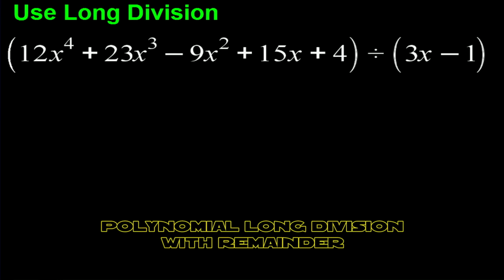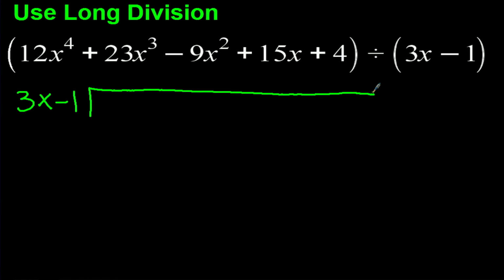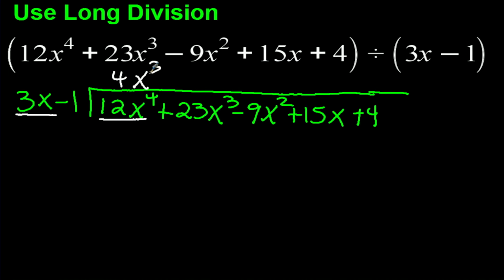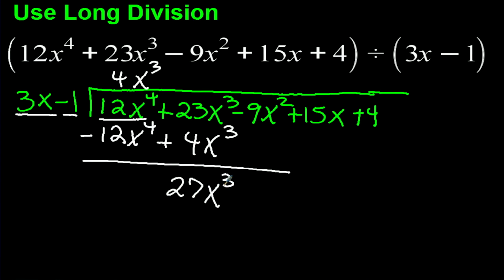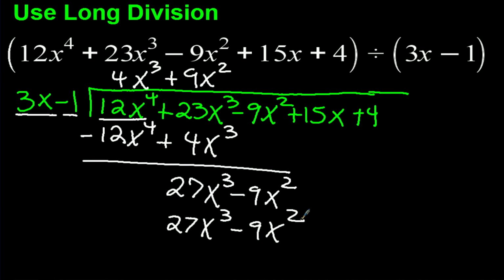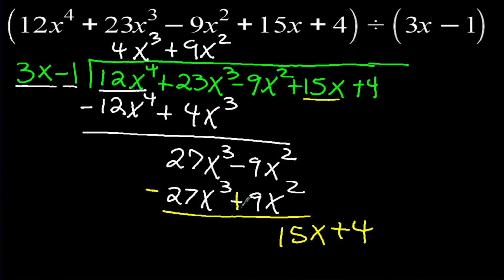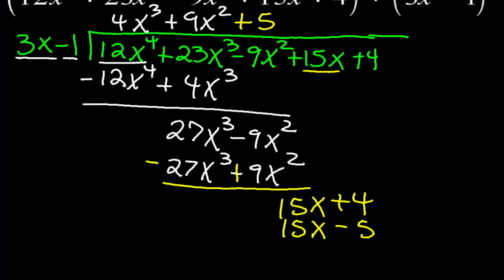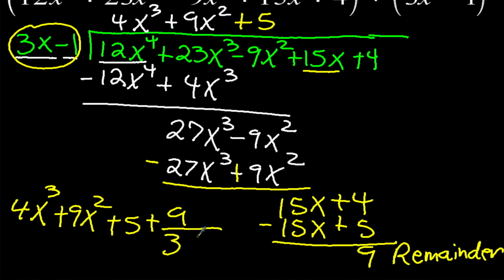Polynomial Long Division With Remainder